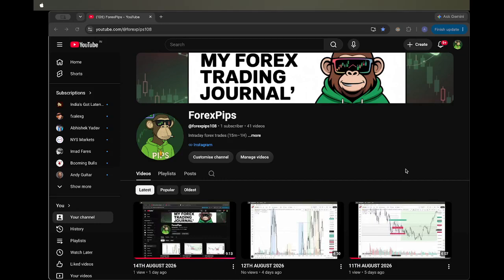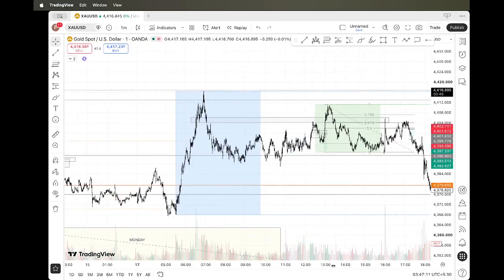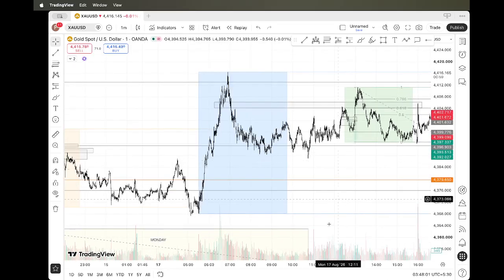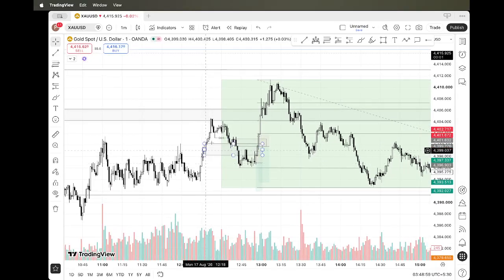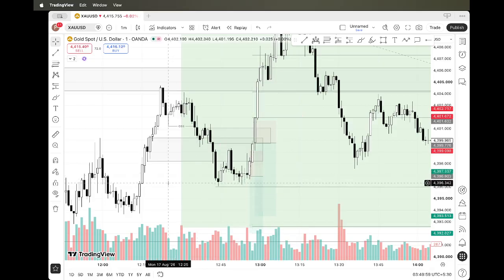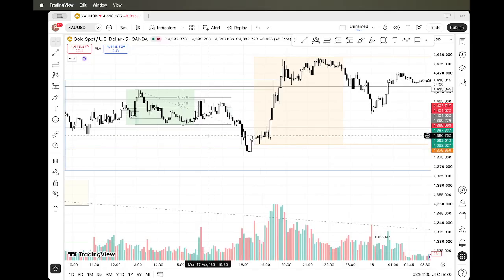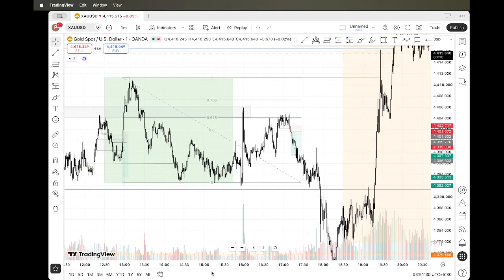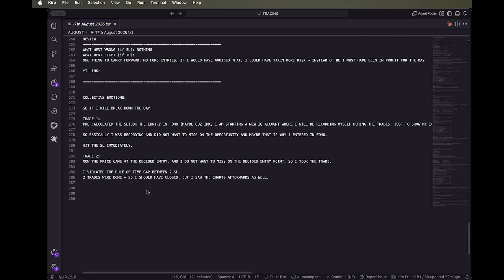17TH AUGUST 2026